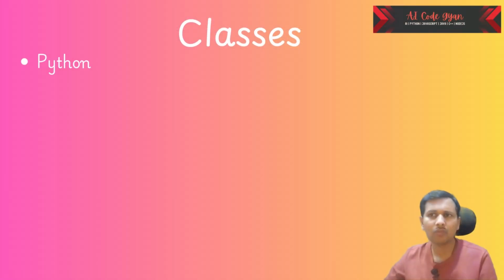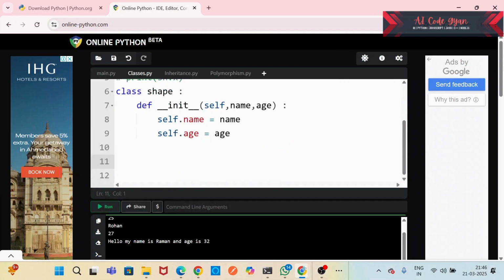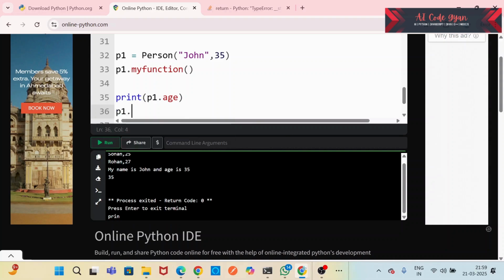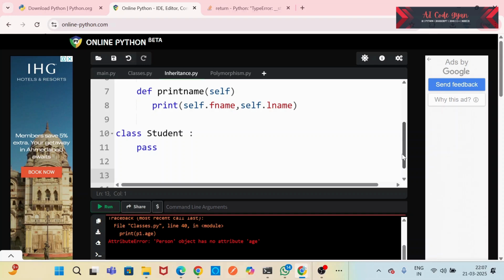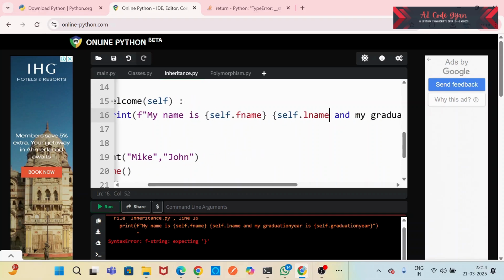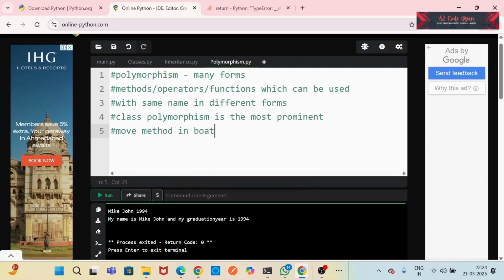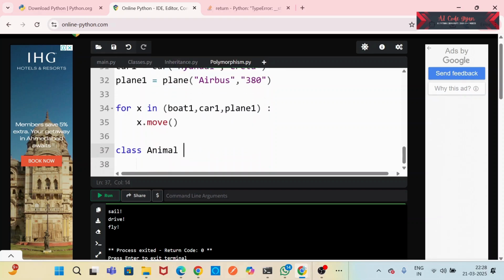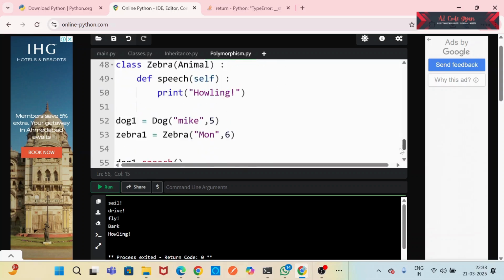Master Object-Oriented Programming (OOP) in Python – Classes & Objects Explained! 🚀 | Day 5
🚀 Day 5: Object-Oriented Programming (OOP) in Python – A Beginner’s Guide! 🐍

Want to take your Python skills to the next level? Object-Oriented Programming (OOP) is a must-have skill for any Python developer! In this video, we’ll cover:

✅ What is OOP & Why is it Important?
✅ Classes & Objects – The Building Blocks of OOP
✅ Inheritance, and Polymorphism Explained
✅ How to Implement OOP in Python with Real Examples

Whether you're a beginner or brushing up your skills, this Python OOP tutorial will make concepts crystal clear! 💡

📌 Next Up – Day 6: File Handling & Exception Handling in Python! 📂